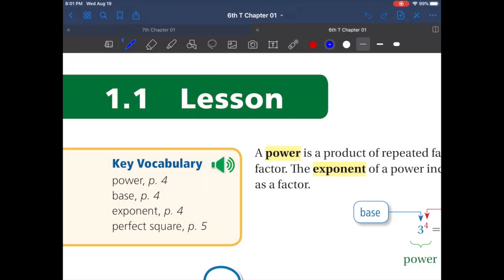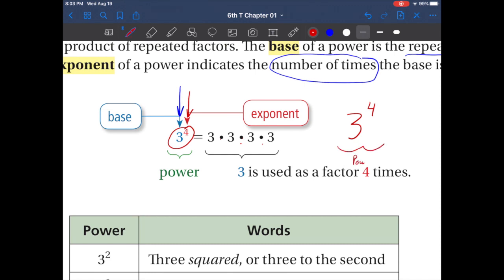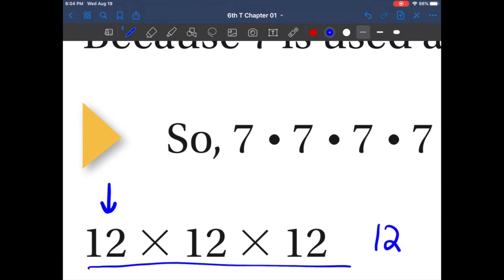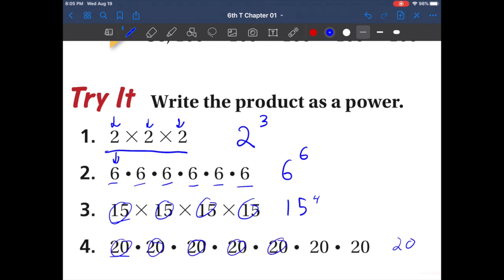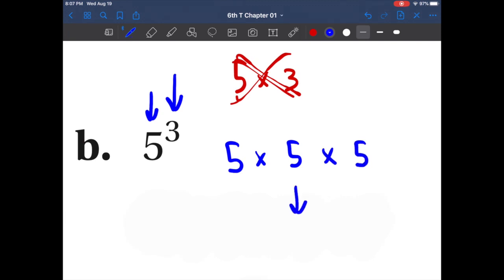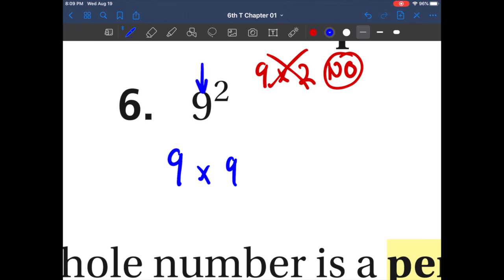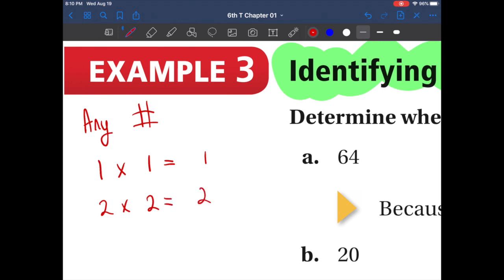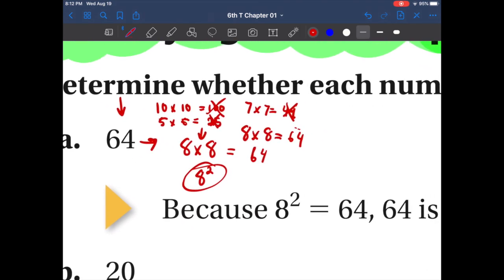6th 1.1 BIM:MRL - Powers and Exponents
1.1 Powers and Exponents Write and evaluate expressions
involving exponents.
 ● Write products of repeated factors
as powers.
 ● Evaluate powers.